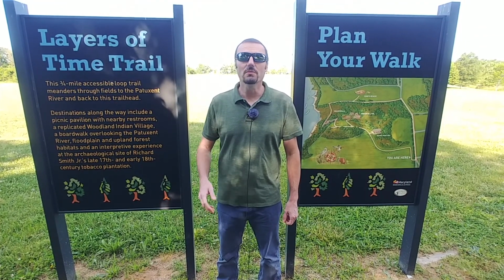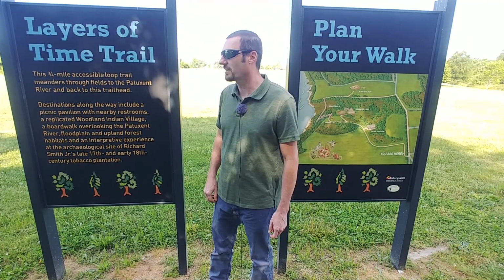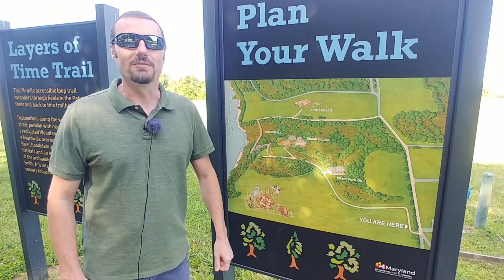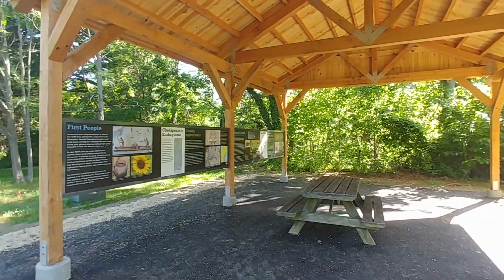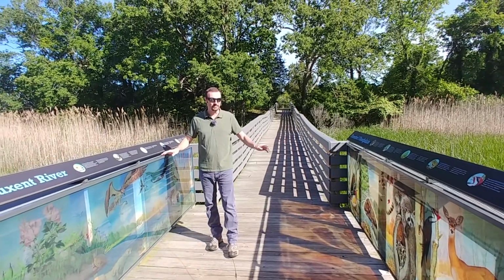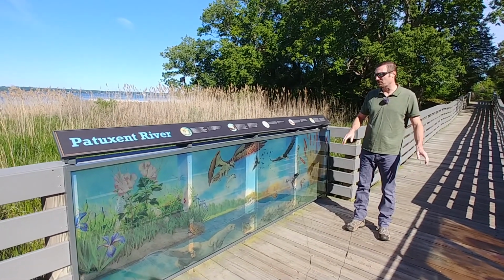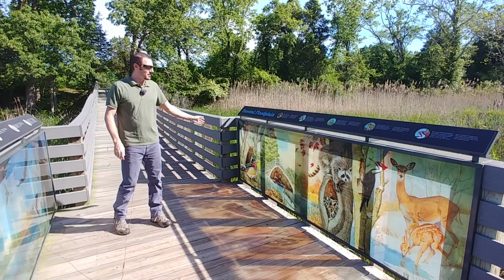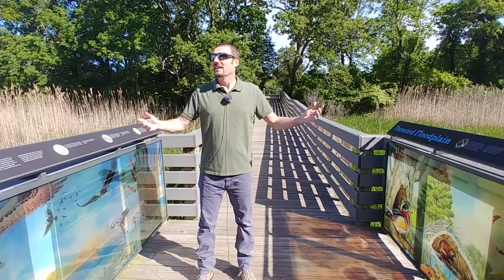DirectorsCorner3 RITESTrail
Progress being made on the Layers of Time Trail (aka the RITES Trail) at the Jefferson Patterson Park and Museum.